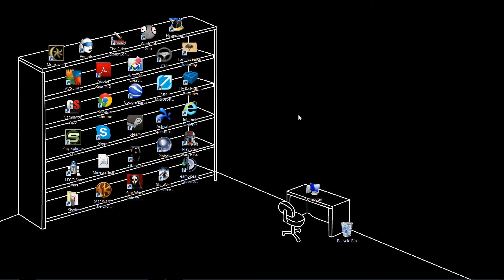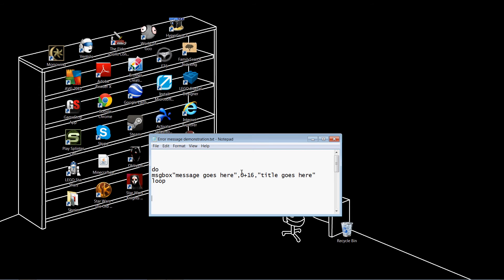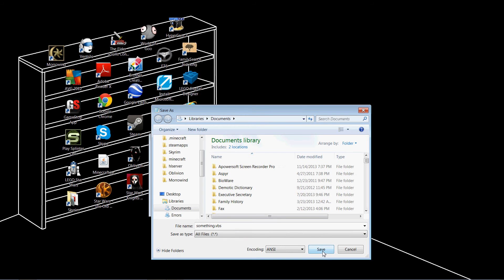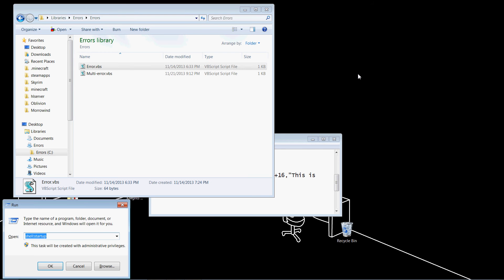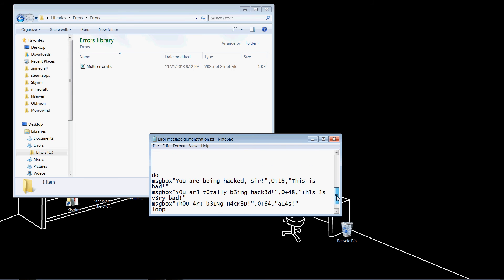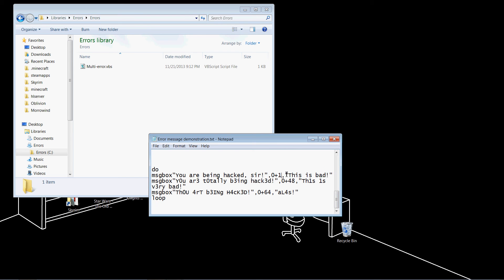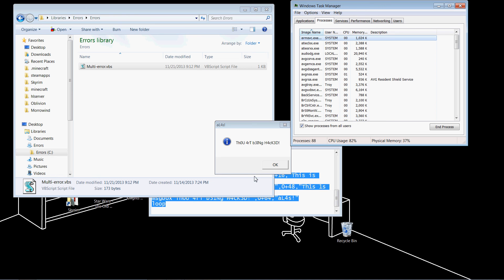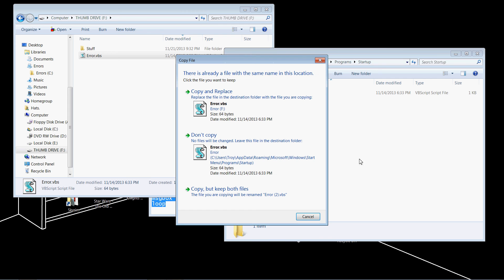How to make a looping popup message with notepad in Windows (with instructions in desc!)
1. Open up notepad
2. Type in:
do
msgbox"Message Here",0+16,"Title Here"
loop
Example:
do
Msgbox"You are being hacked, sir!",0+16,"This is bad!"
loop
and save it as "error.vbs" Make sure to click on "Save file as" and then click "All files"

3. The popup should just keep coming and coming up.
4. To stop this, press "Ctrl+Alt+Delete," click on "Start Task Manager", then go to the "Processes" tab, and look for wscript.exe. End that process.
If you want to make it appear when the computer is started up, find the "Run" program (You can press "Start" and "R" to do that). Type in: "shell:startup". Move your script (or scripts if you made multiple ones with different names) into the folder.

You can also make a sequence of windows pop up by entering multiple msgboxes before "loop". Example:
do
Msgbox"You are totally being hacked!",0+16,"This is very bad!"
Msgbox"Thou art being hacked!",0+16,"Alas!"
loop

To change the symbol replace the number on the right of the + with:
16 - critical message icon
32 - question message icon
48 - warning message icon
64 - info message icon

To change the clickable buttons replace the number on the left of the + with:
0 - ok button only
1 - ok and cancel
2 - abort, retry and ignore
3 - yes no and cancel
4 - yes and no
5 - retry and cancel